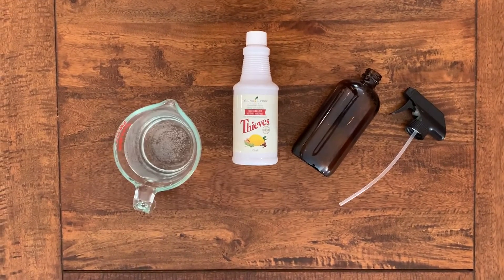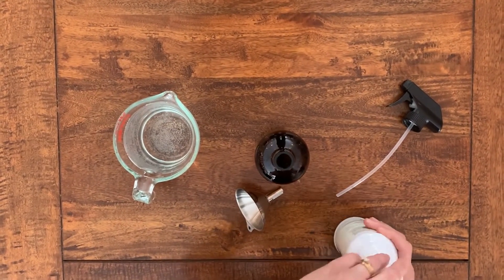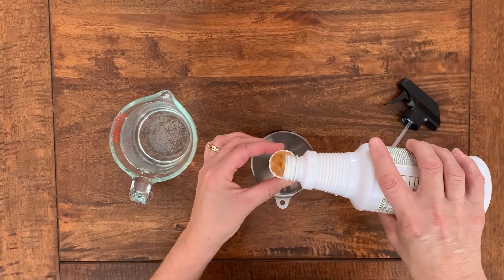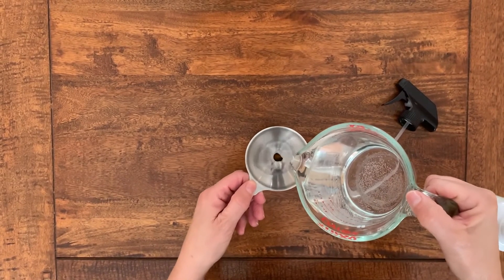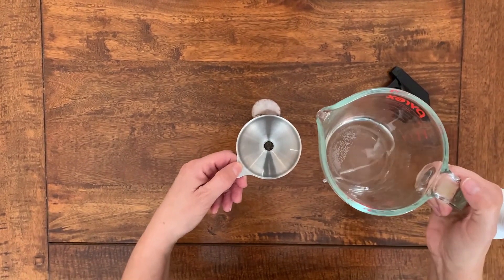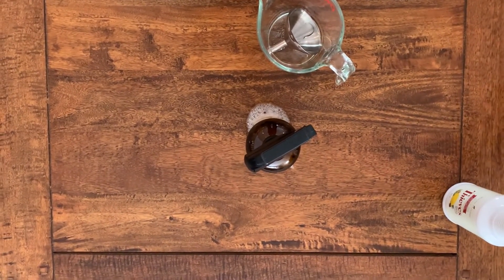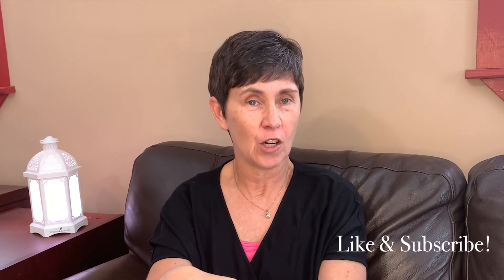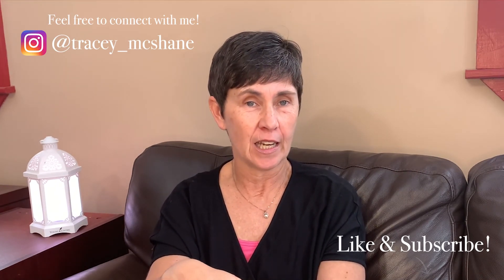How to Make a Natural All-Purpose Cleaner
Follow along to make a plant-based, natural, all-purpose cleaner using Young Living's Thieves essential oil blend!

Glass bottles

The information, including but not limited to, text, graphics, images, videos and other material contained on this YouTube channel are for educational and informational purposes only and solely as a self-help tool for your own information.  The decision to use or not to use the information provided in these videos is the sole responsibility of the viewer.  The creators of this YouTube channel bear no responsibility for the use or misuse of the Do-IT-Yourself (DIY) products presented in these videos.
The information, research and recipes provided in these videos apply only to Young Living essential oils and products, as the purity and quality of other essential oils brands cannot be guaranteed by the creators of this YouTube channel.  DIY products have a shorter shelf life when compared to commercially available products due to the lack of preservatives used.  Make small batches to ensure they are used quickly.
Any recipes to be applied to the skin should first be tested on a small area on the inner wrist.  Wait for 30 minutes and if there is no reaction, proceed with using the product on a larger area.  This is especially important for children as their skin is much more sensitive.  Stop using the product if skin irritation occurs.  Proceed cautiously with any new recipes!

Edited by Megan McShane

Music prod. by Pieper